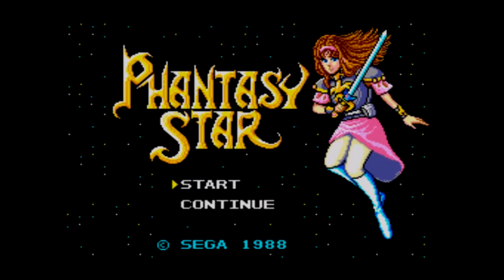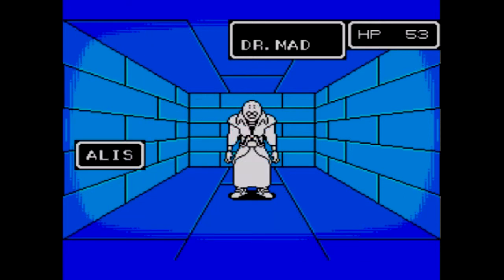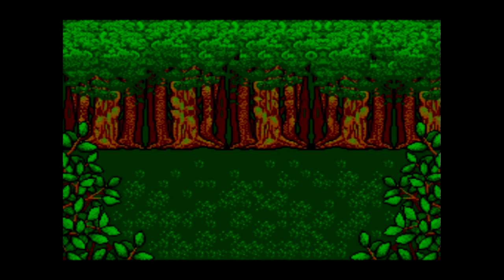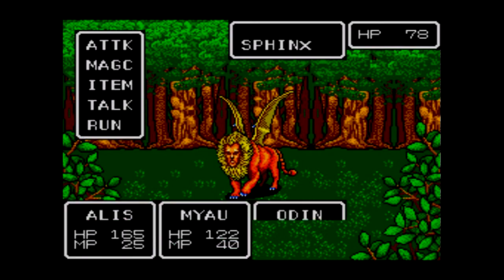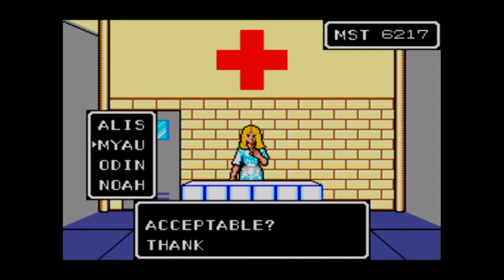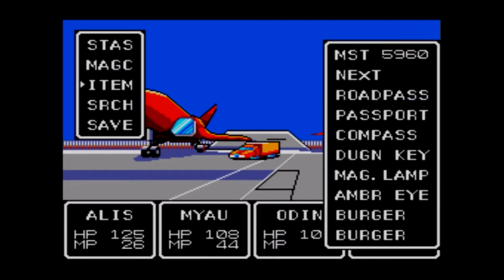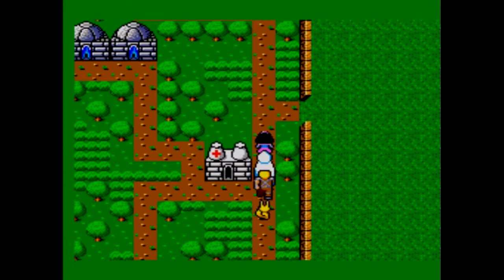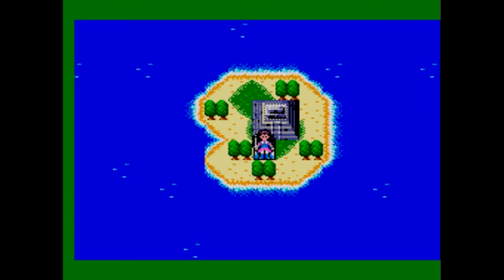Let's Play Phantasy Star Episode 16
This episode we enter the Abion Warehouse to fight the cat hater Dr. Mad, and then do prep work to face our toughest dungeon to date!